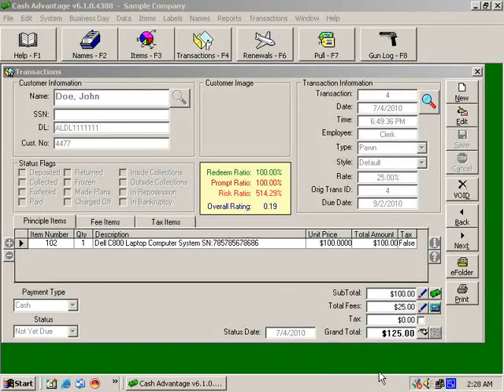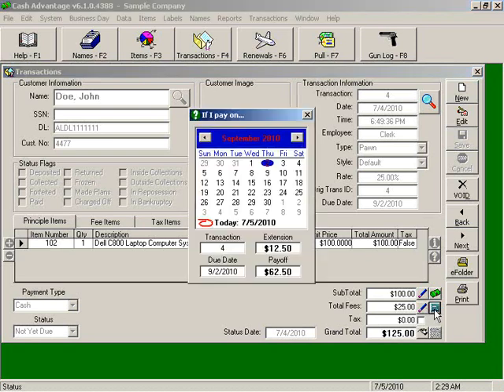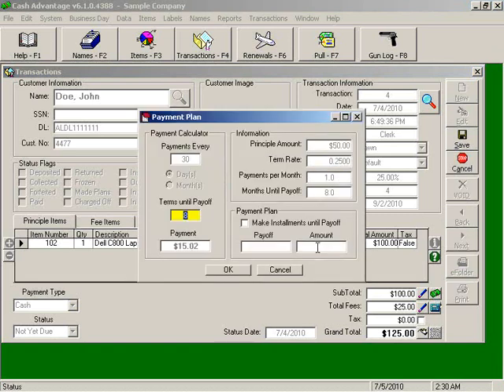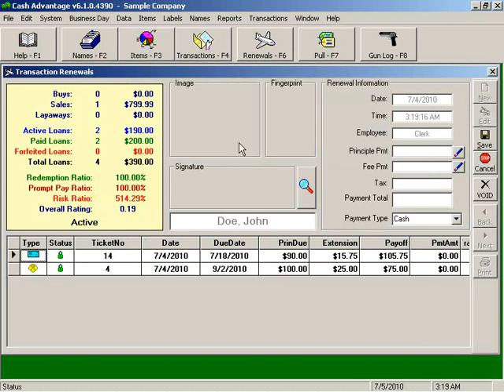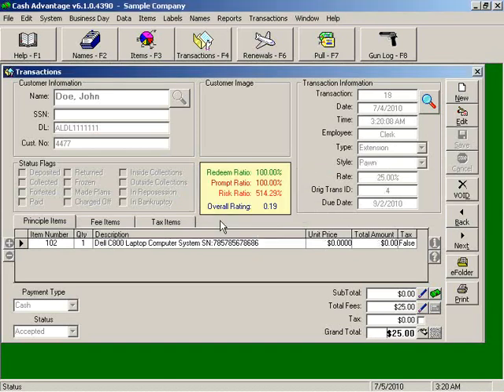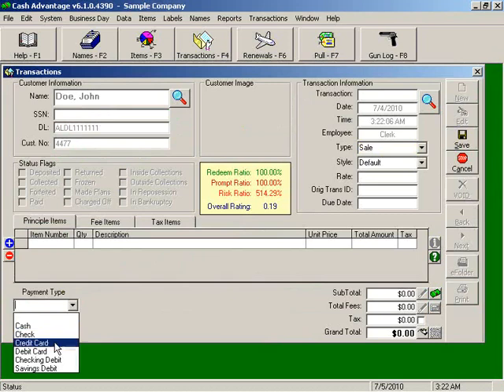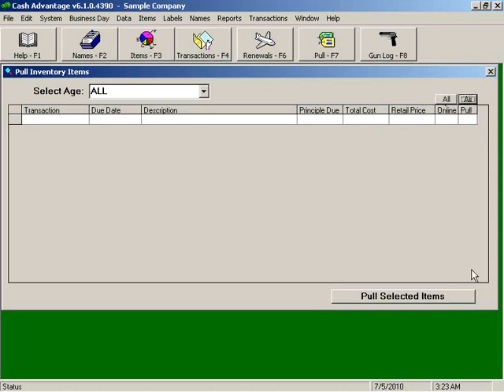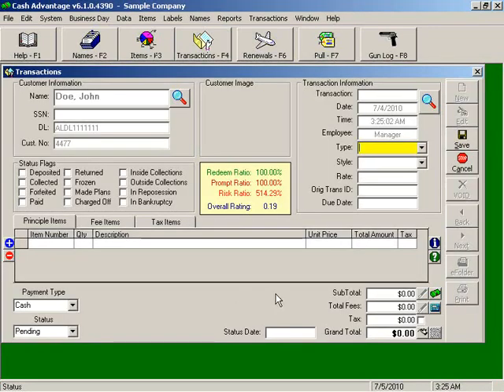Cash Advantage 6.1 Tutorial Video #3